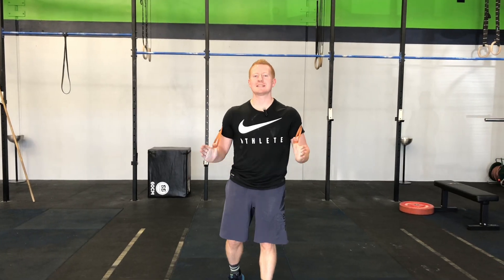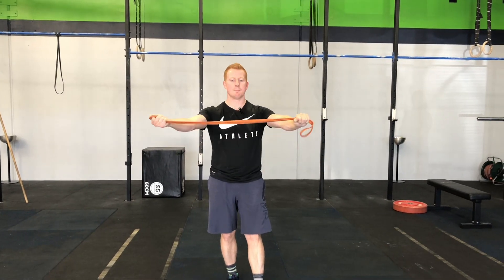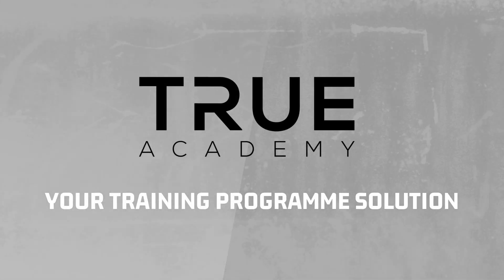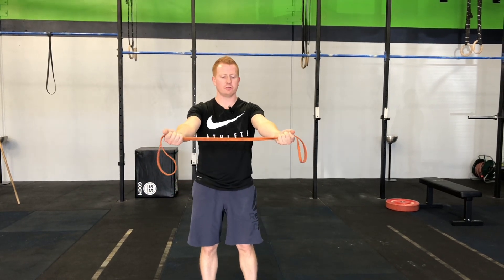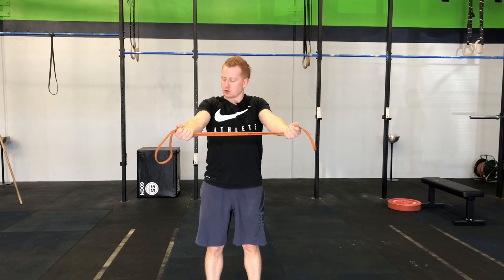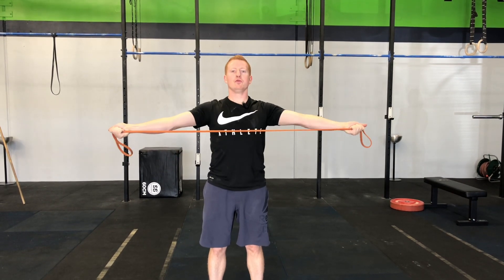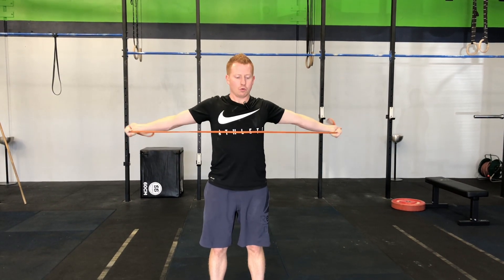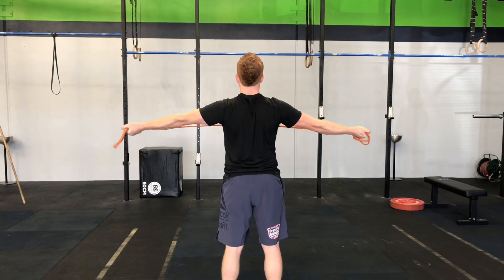How to Perform Banded Pull Aparts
Banded Pull up aparts are greta for upper back and posture work.
Super easy to perform for any fitness level.